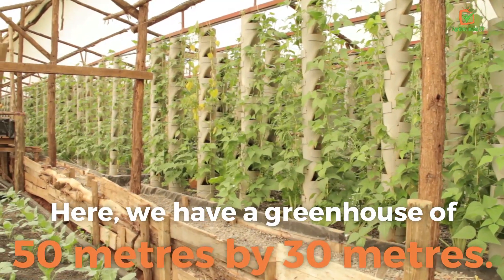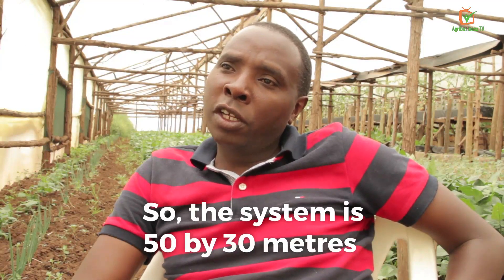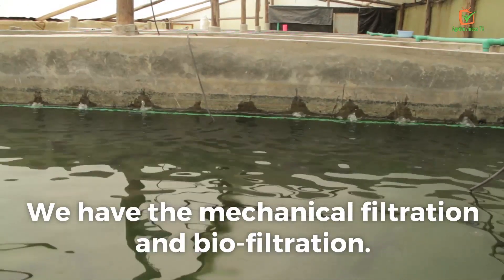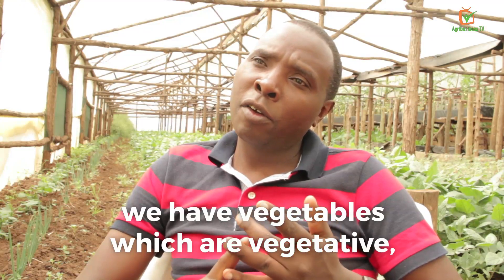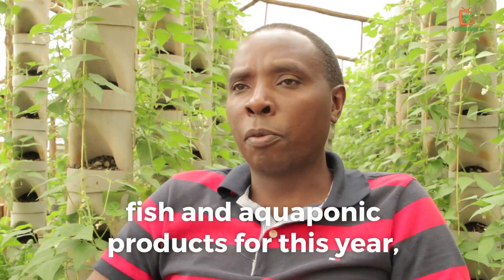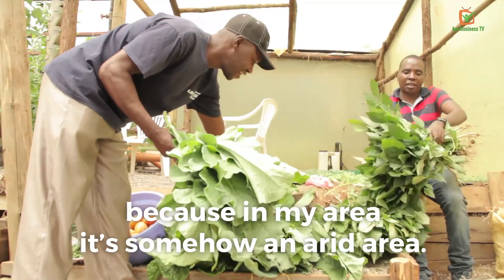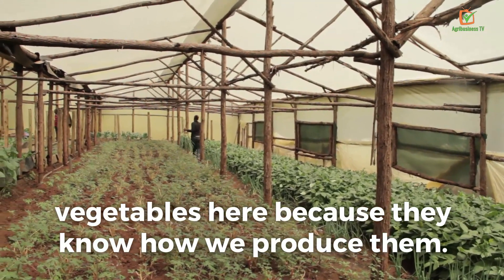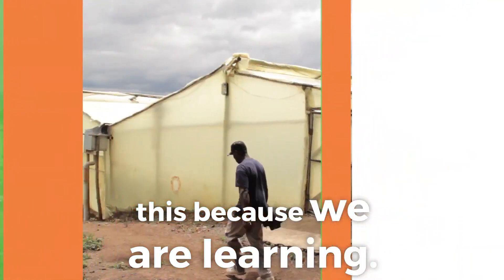Kenya: Aquaponics, produce more in less space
Daniel Kimani is an industrial engineering graduate. In a greenhouse of 1500 m2, he rears fish, and grows fruits and vegetables.

According to Daniel, with his greenhouse of just 1500m2, the productivity with the aquaponics system is like cultivating on one acre of land. In addition, his aquaponics system is powered by solar energy during the day and a bio-generator during the night. So, he is making use of green energy.

“We don’t depend on the paid energy, we have solar and biogas. And also, the plants don’t require fertilizer, so the cost of production stands only for a technician,” says Daniel.